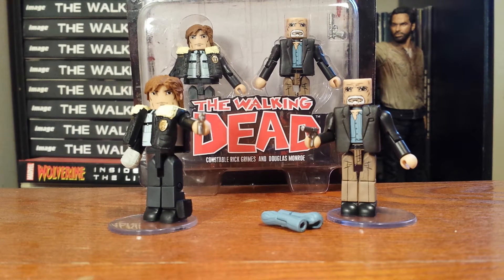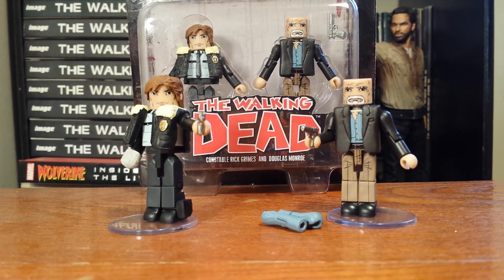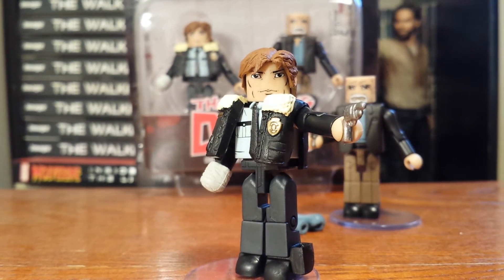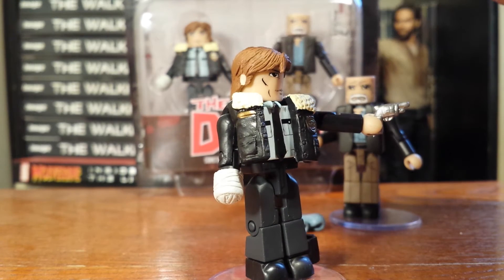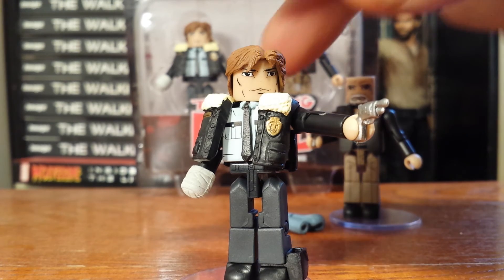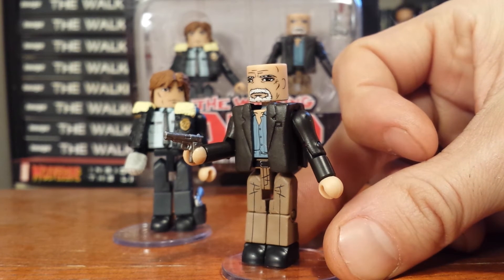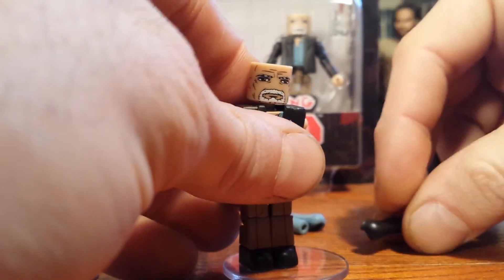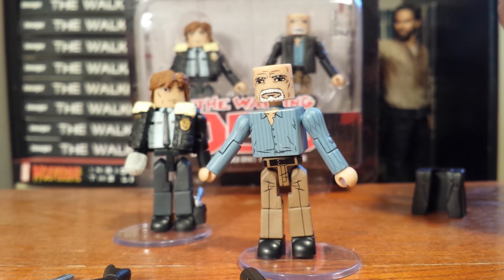The walking dead minimates series 6 constable Rick Grimes and Douglas Monroe (HD)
The walking dead minimates series 6 constable Rick Grimes and Douglas Monroe review. Filmed in 1080 HD